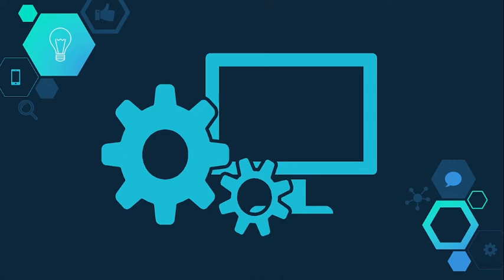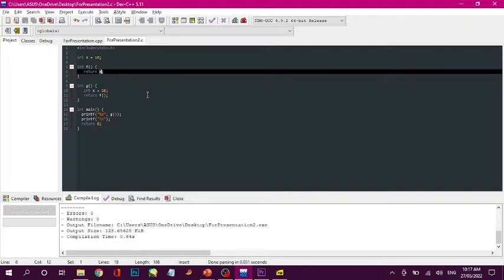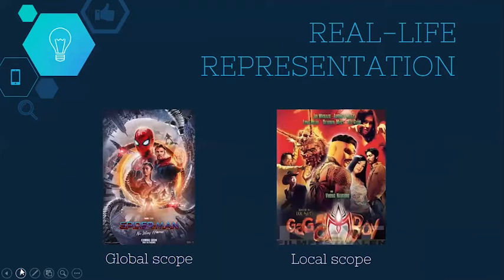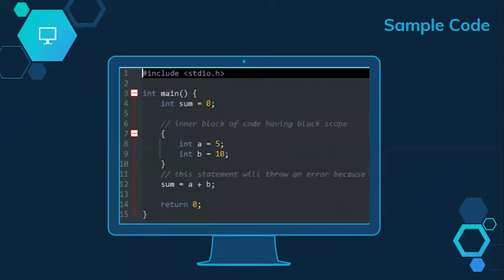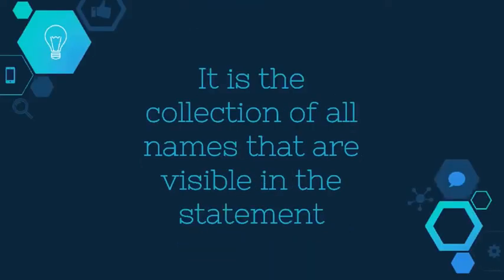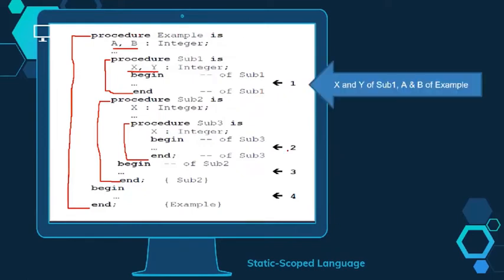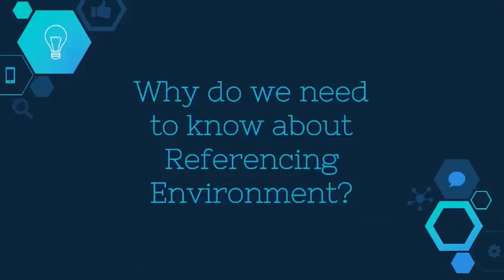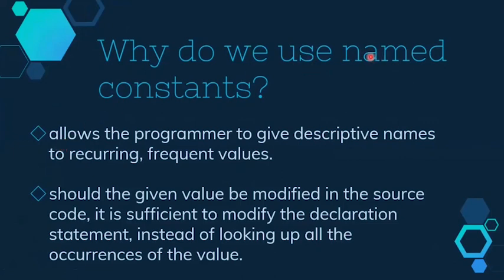Peer Lecture 03 - Scope, Scope and Lifetime, Referencing Environment, and Named Constants